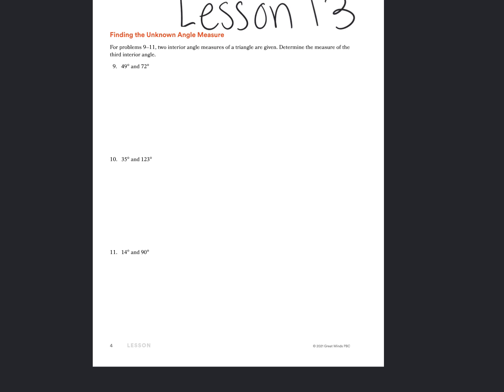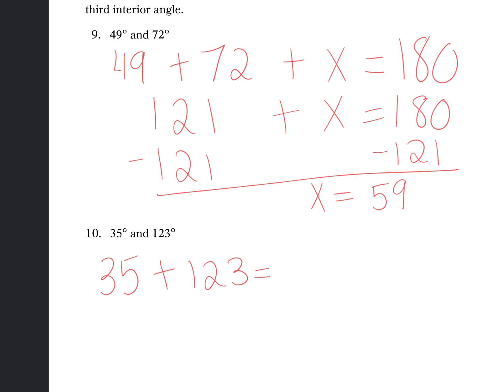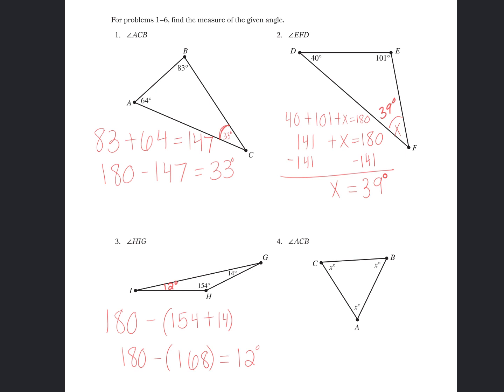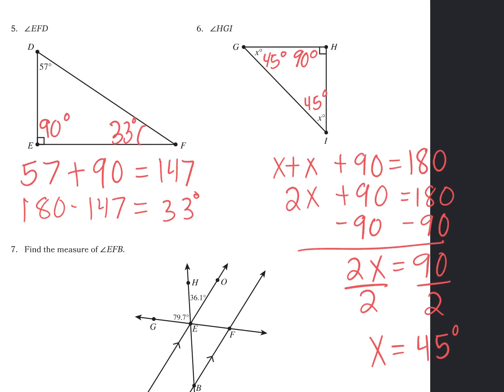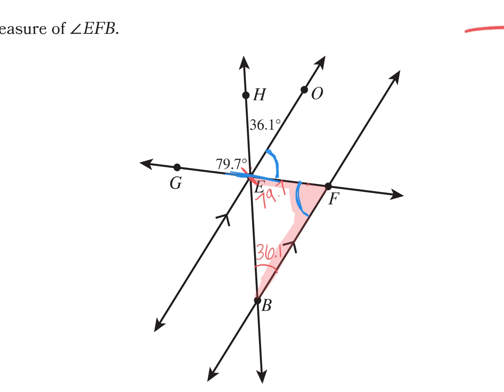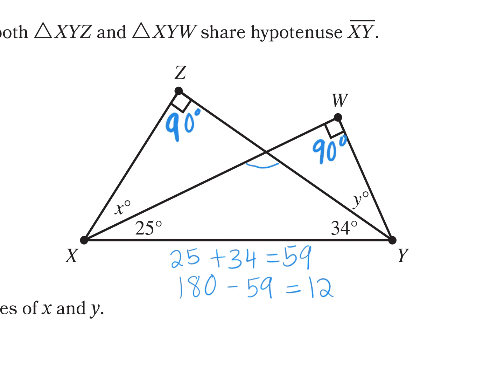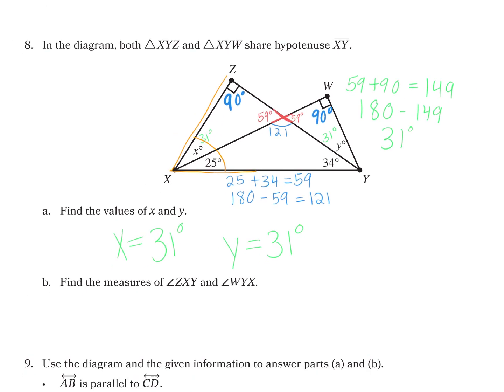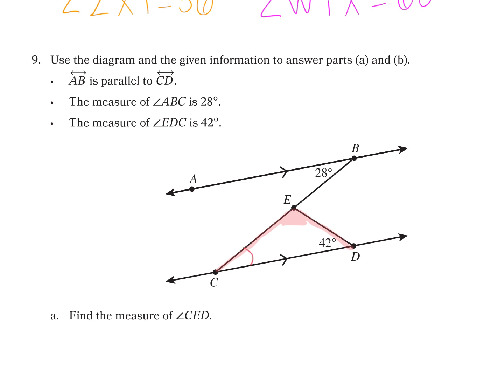M2 TC L13 - Angle Sum of a Triangle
Eureka Squared - Module 2 Topic C Lesson 13 - Angle Sum of a Triangle